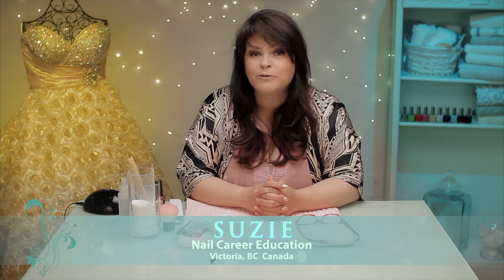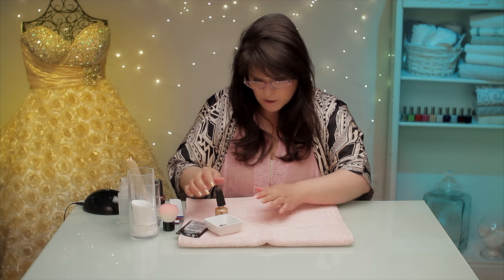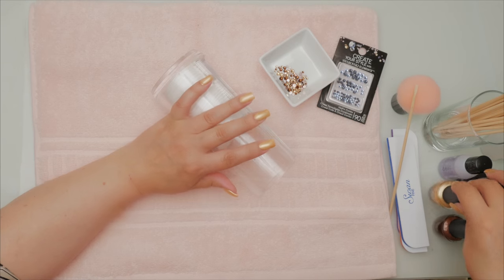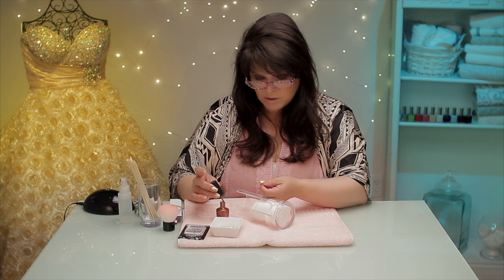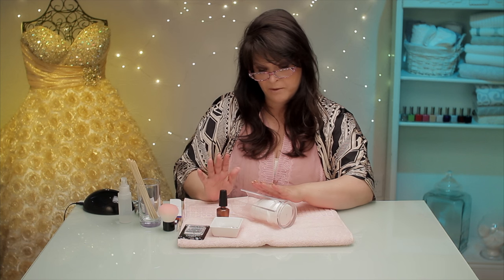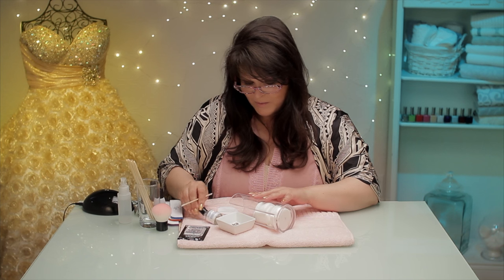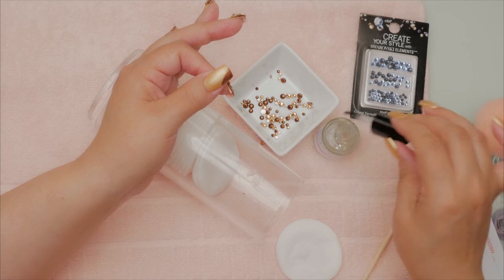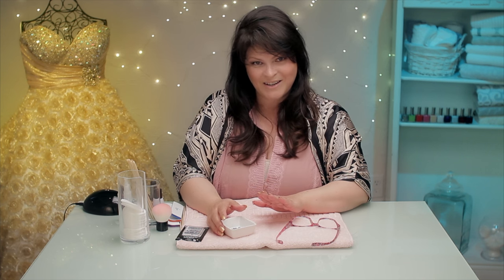Prom Nails to Match a Prom Dress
Suzie creates a Prom Nail Art Design, specifically tailored to compliment a beautiful Prom Dress.

Products used in this video:
O•P•I Nail Lacquer: Rollin In Cashmere
O•P•I Nail Lacquer: Brisbane Bronze
Gems: Create Your Style™, Swarovski Elements™